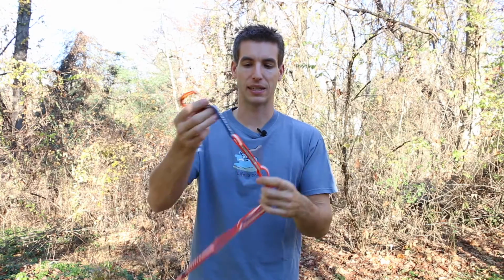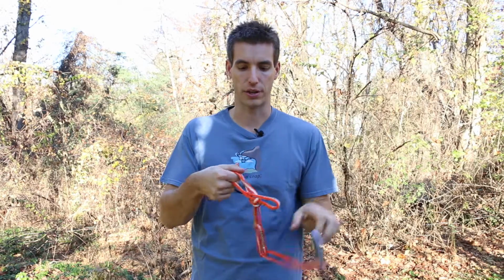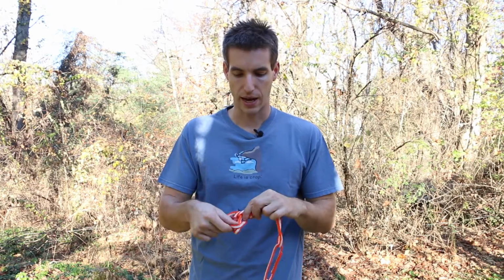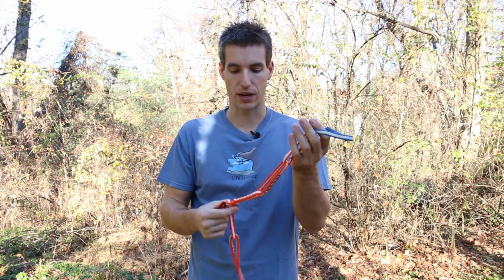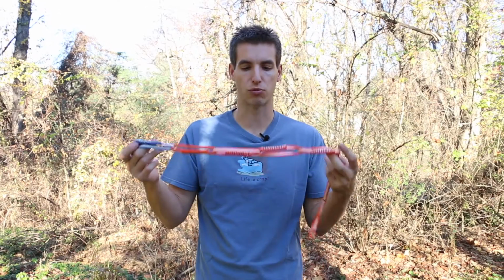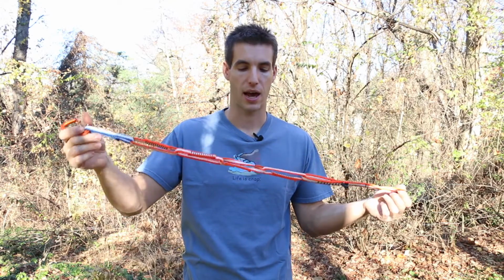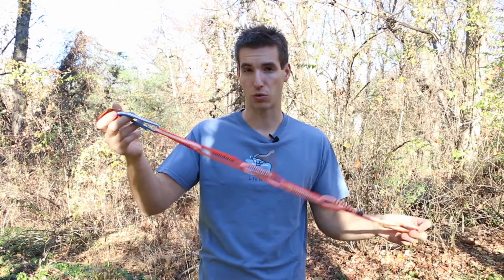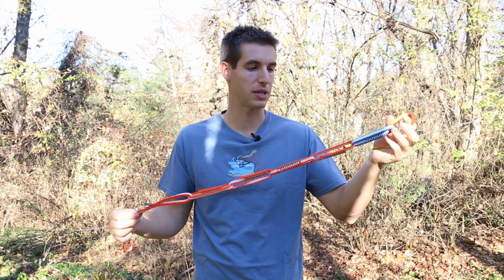Metolius Alpine PAS Review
In this video, I review the Metolius Alpine PAS.  The PAS stands for "Personal Anchor System".   This versatile and light weight piece is basically a chain link of webbing.  It's full strength from any point and it's quite useful when cleaning anchors on a single pitch route, extending a rappel, or any multi-pitch environment.

//CAMERA GEAR I USE:
Camera (updated)
Lav Mic
Cheap Sturdy Tripod

I received the PAS from Verde Brand Communications and Metolius for review, but don't worry, you can't buy my integrity.